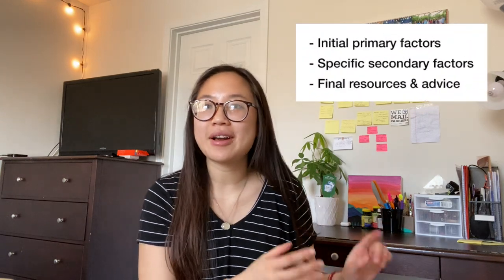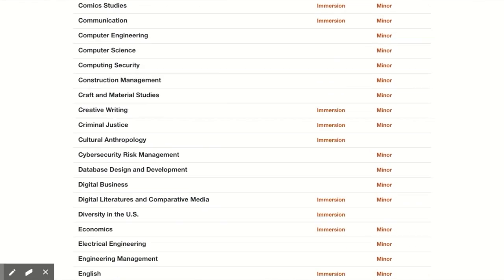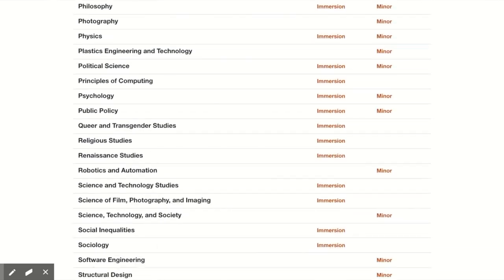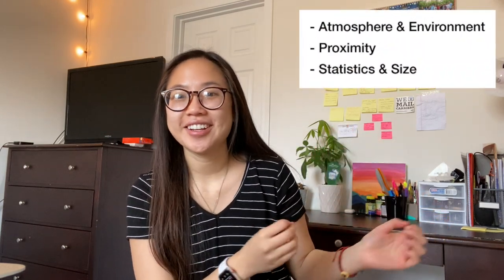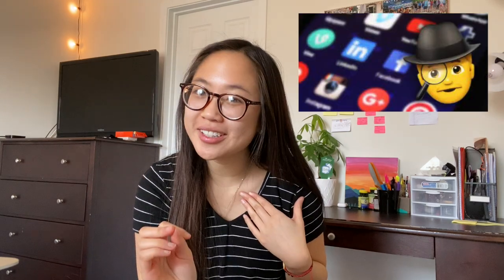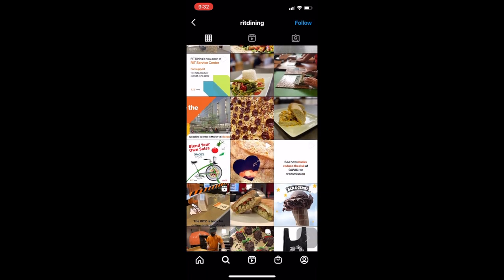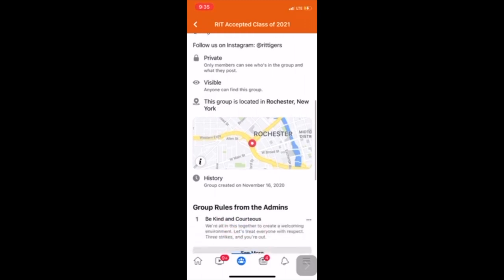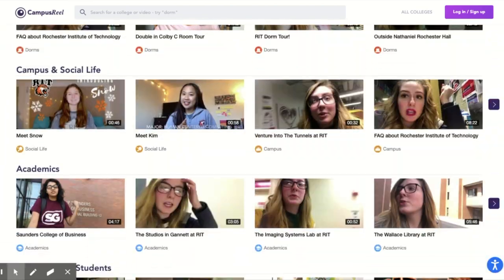Choosing a College Without Visiting Campus | RIT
Sometimes you just aren't able to visit a campus on your college list. RIT student Kim Ngo knows what it feels like, and it doesn't have to be scary. In this video, Kim gives her top tips for narrowing down your options and how to feel confident about making a final decision without visiting.
GO TIGERS! 🐯